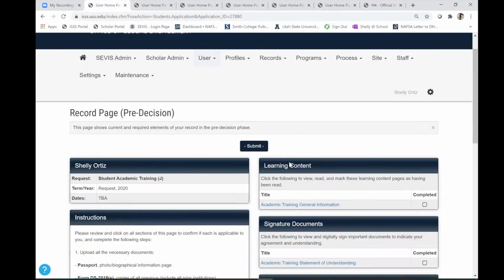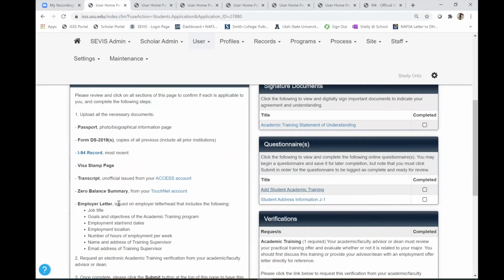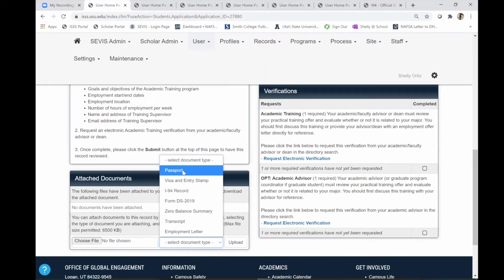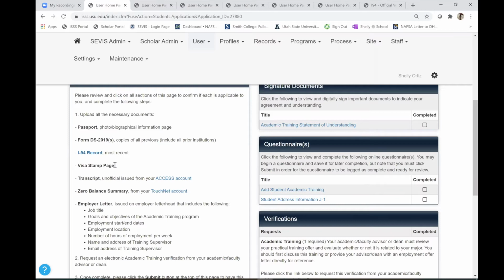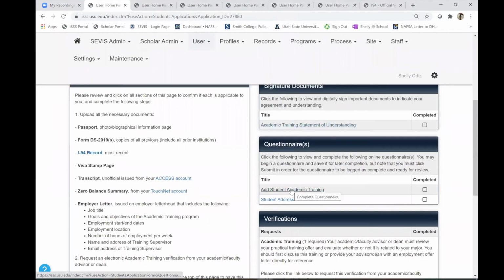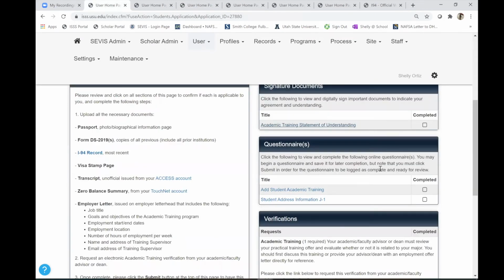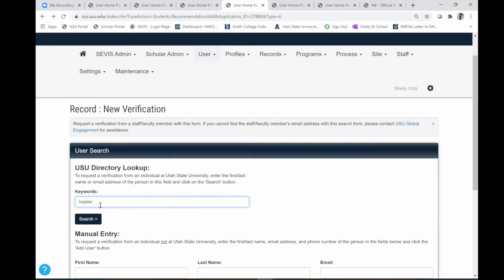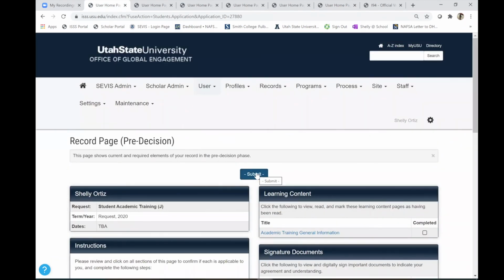Academic Training Advising Session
Learn how to complete the student academic training form for J-1 visa students.